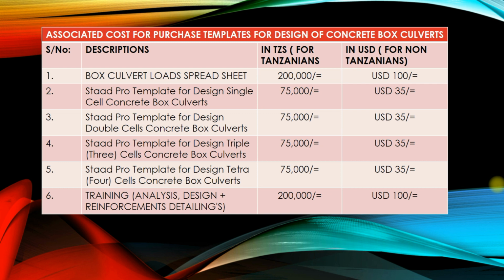Master Box Culvert Design Using Staad Pro. and Excel for Loading Computations - Part 6.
"Master Design of Concrete Box Culverts Using Staad Pro: In this series of videos, I demonstrate a step-by-step approach to designing concrete box culverts of various sizes using templates I've prepared and a spreadsheet for loading computations. This method simplifies the design process and enables designers to perform analysis and design efficiently.

In this example, I focus on a concrete box culvert with various cell sizes, featuring a 5m clear span, a 3m clear height, and a 1.5m fill on top of the box culvert, considering pavement layers.